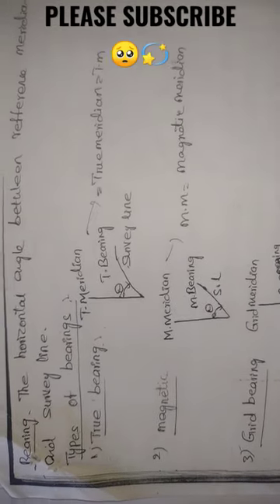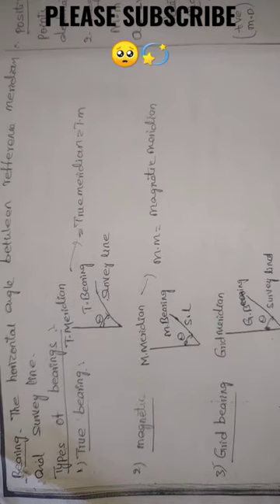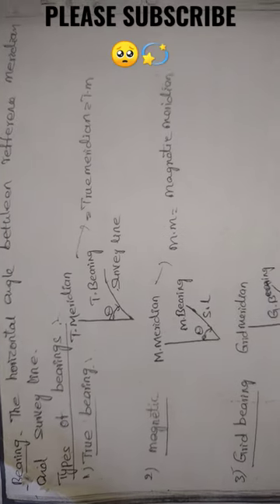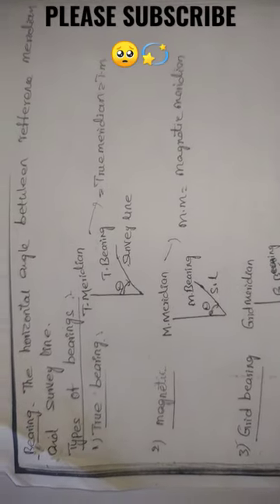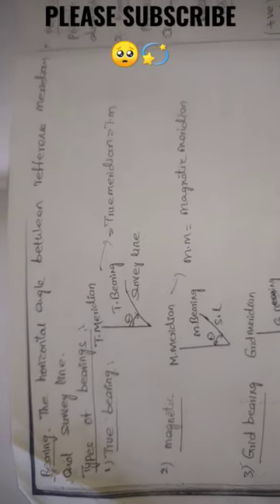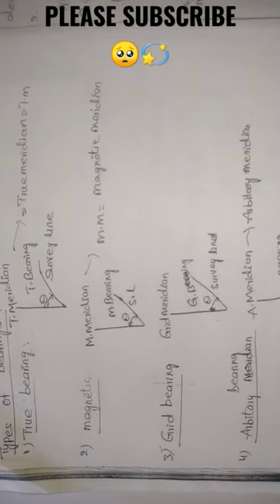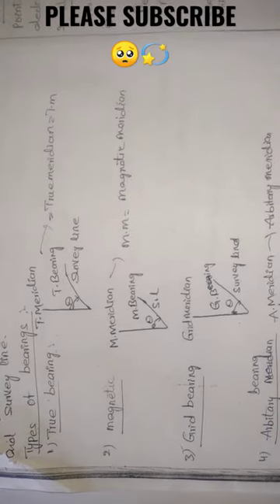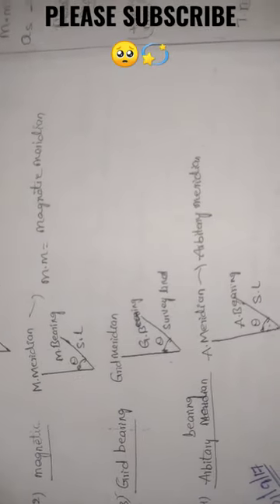BEARING| TYPES OF BEARINGS| COMPASS SURVEYING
Hi friends!

STAY SAFE !
STAY HEALTHY !